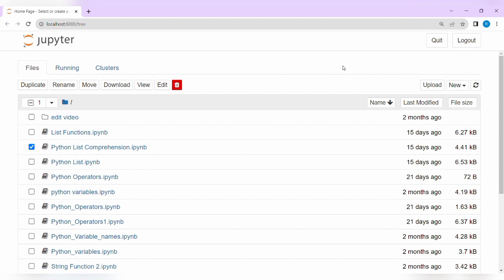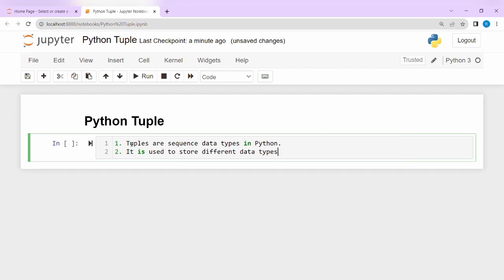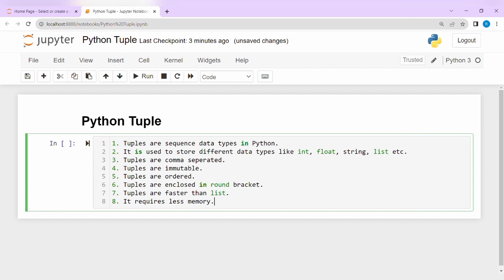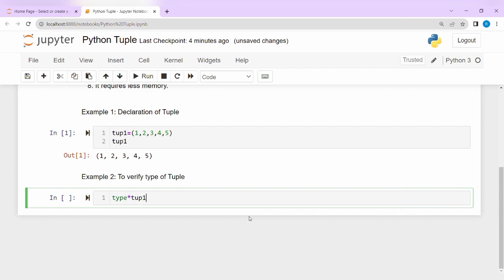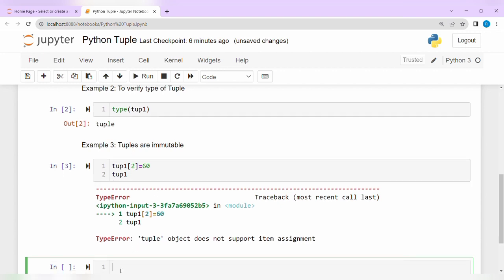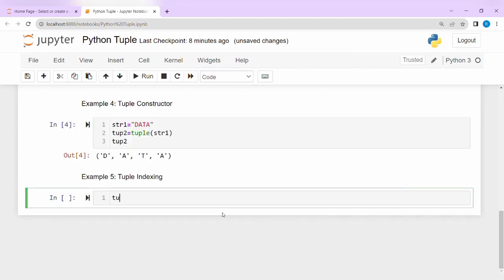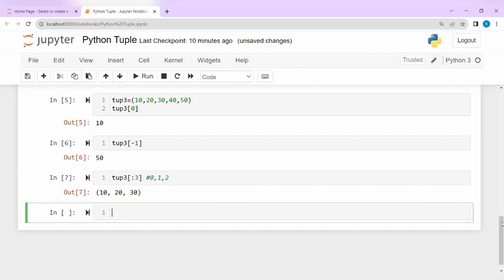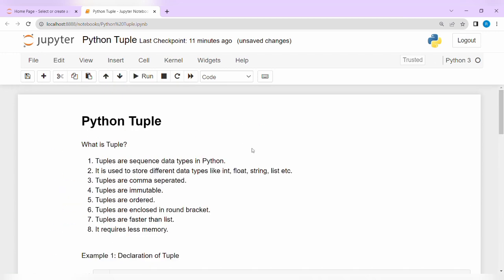Python Tuple in Jupyter Notebook